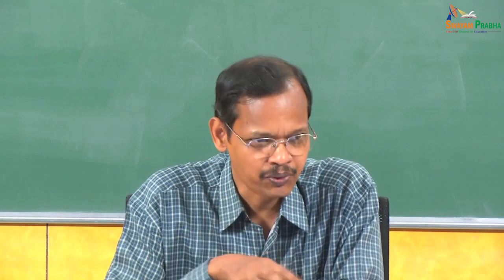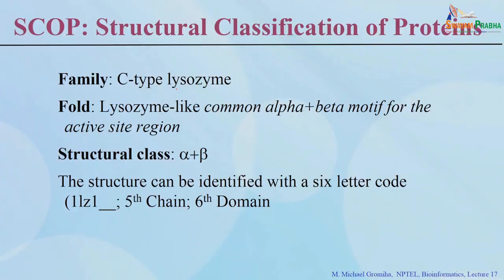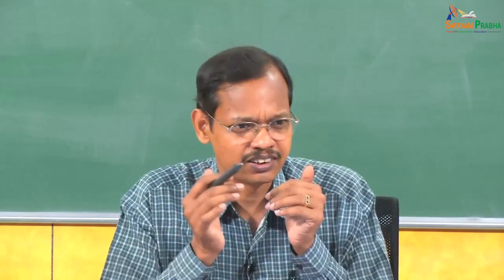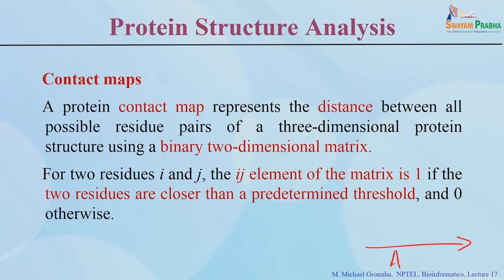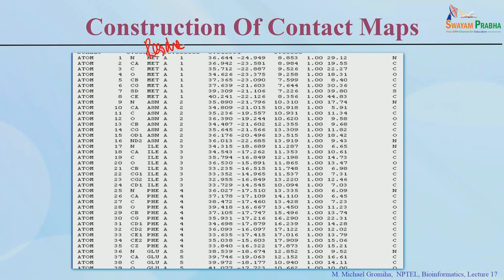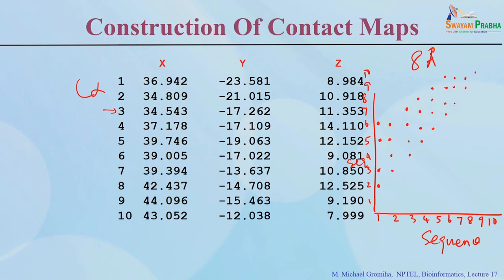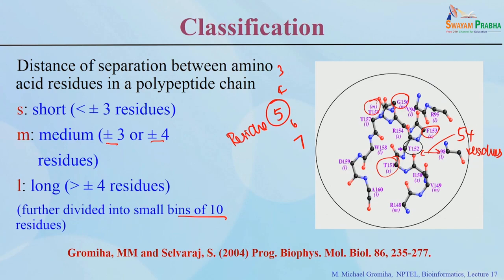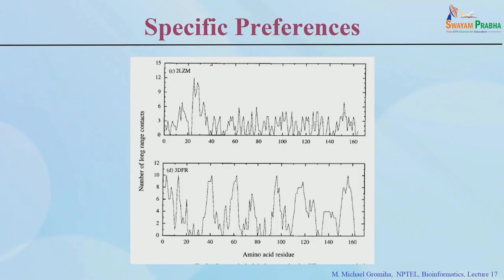Protein structure analysis - I